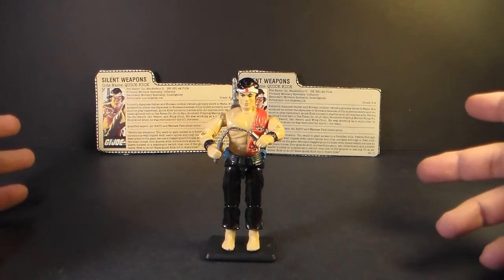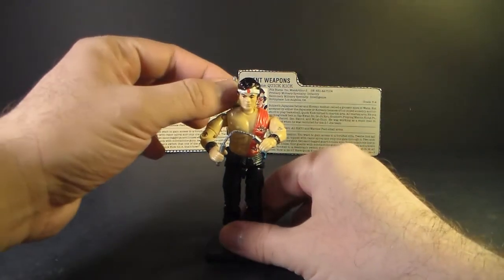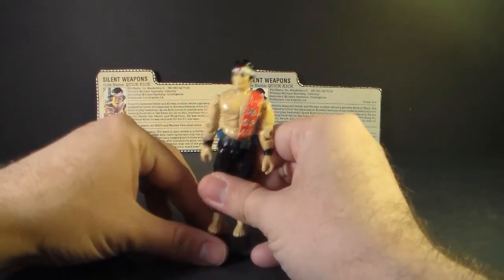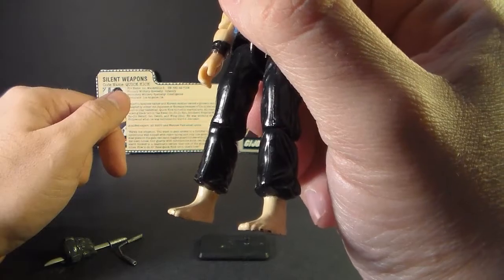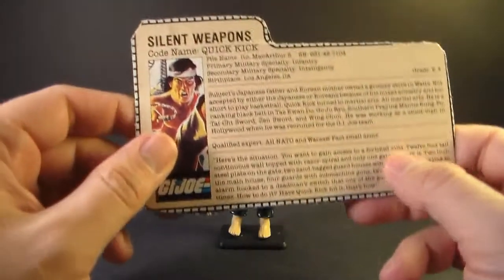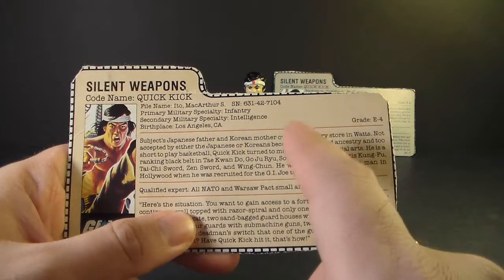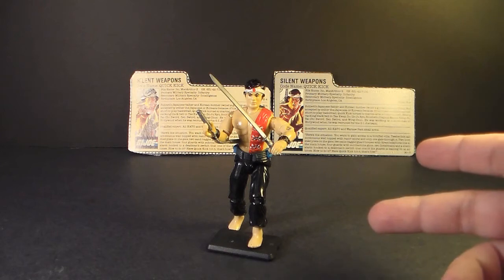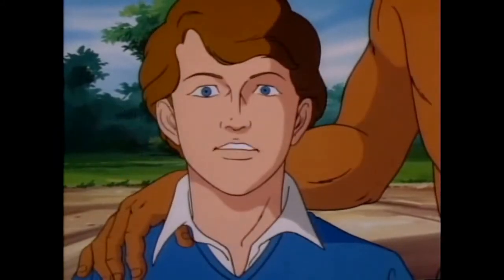HCC788 - 1985 QUICK KICK - G. I. Joe toy review! HD S02E03